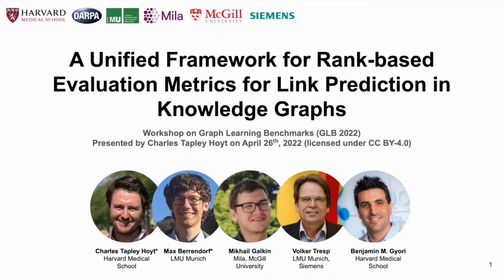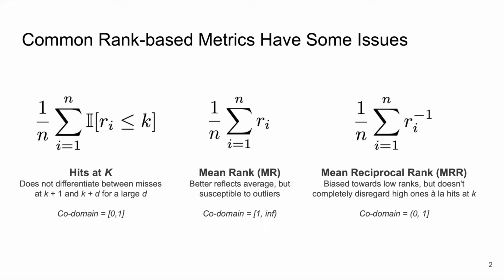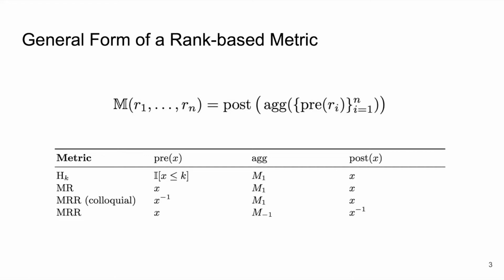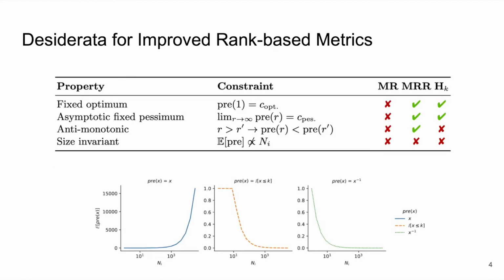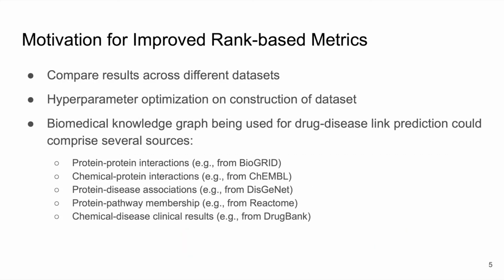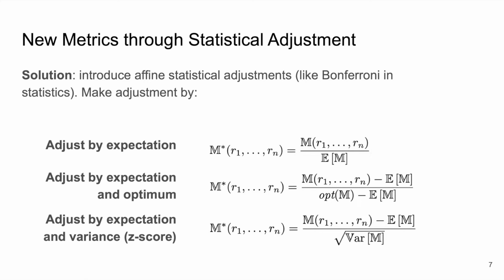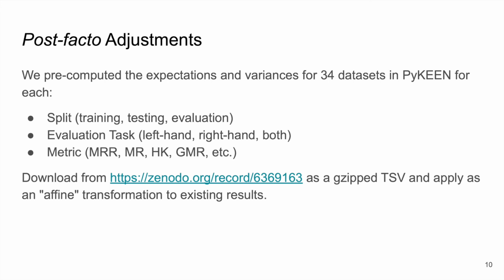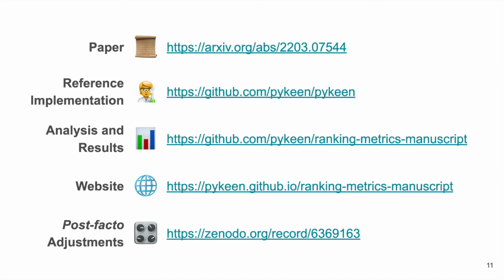GLB2022: Unifying and Improving Ranking Metrics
Charles Tapley Hoyt presents our manuscript "A Unified Framework for Rank-based Evaluation Metrics for Link Prediction in Knowledge Graphs" for GLB2022